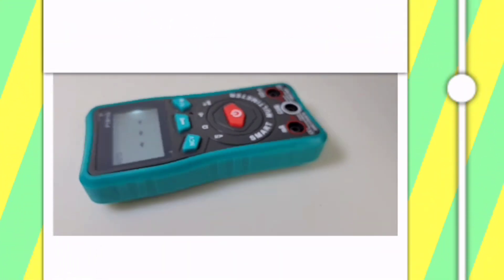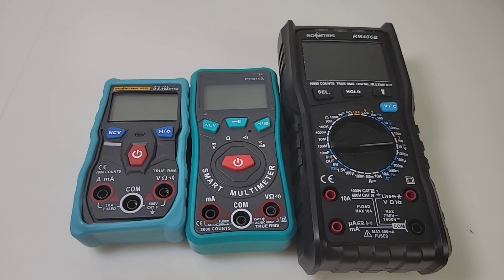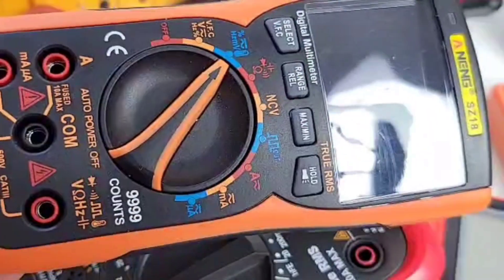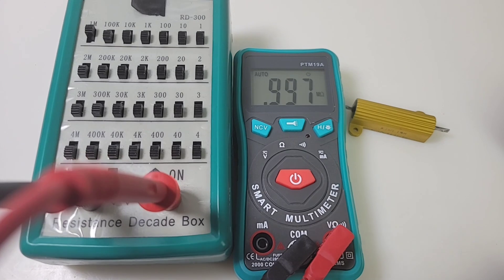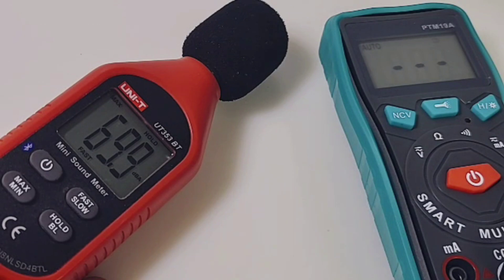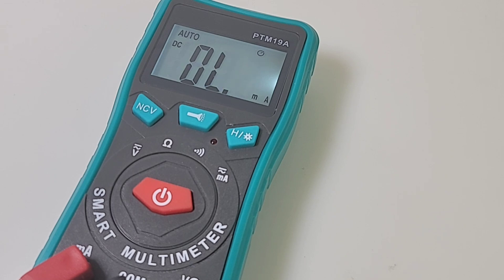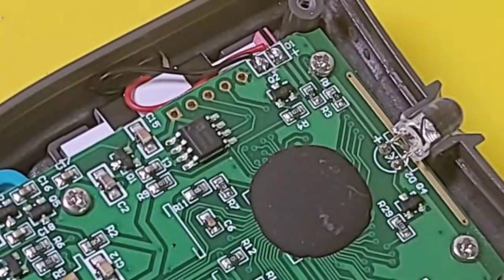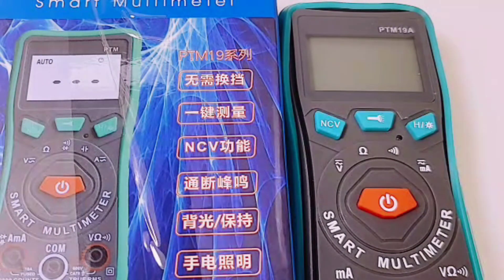PTM19A CHEAP-O Multimeter Review & Teardown!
PTM19A SMART MULTIMETER has alot going for it. This might be the SMART METER you've been waiting for! A solid 3 STARS💫💫💫

                                      11/26/2021

8.

5V Precision Voltage Reference (as used in Review, designed by Fred Chu)